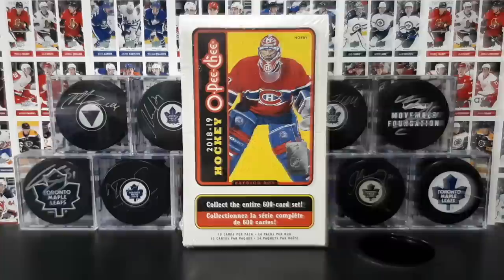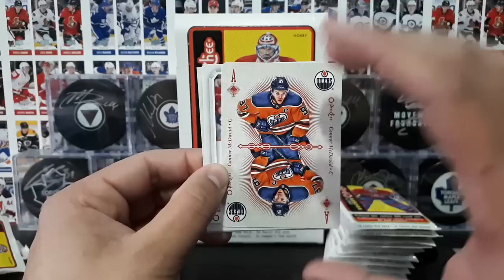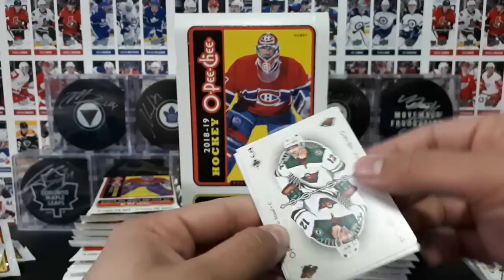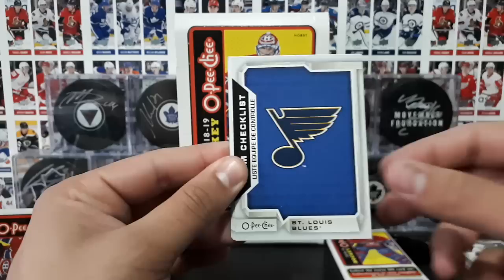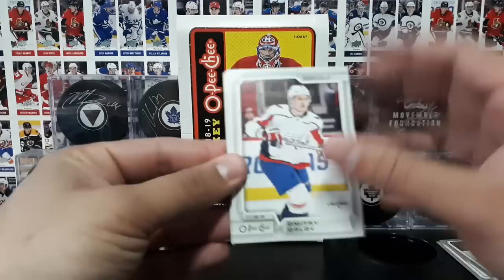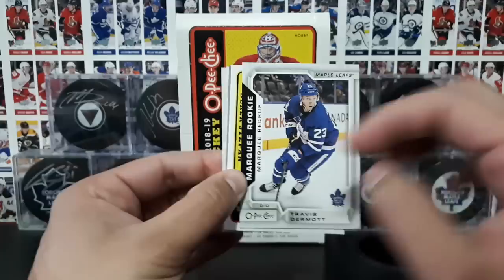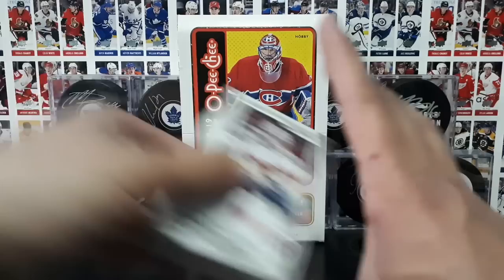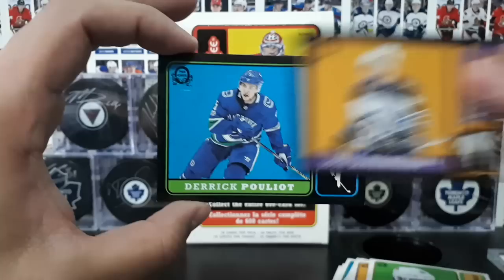18-19 O-Pee-Chee Hockey - Hobby Box Break 2.0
In today's episode we open up a hobby box of 18-19 O-Pee-Chee hockey cards! This box was sent to us from ZephyrEpic, who now carry hobby boxes! Thanks so much you guys! This hobby box comes with 24 packs, each with 10 cards, and I must say, it was pretty EPIC! Don't believe me? Check it out for yourself! 😁

18/19 HOCKEY CARD BREAKS! 🏒👀